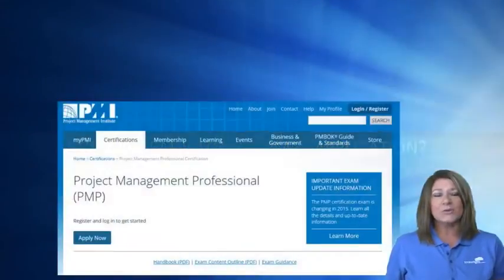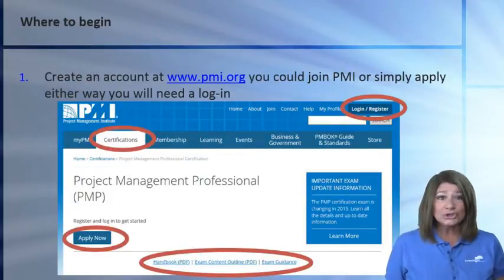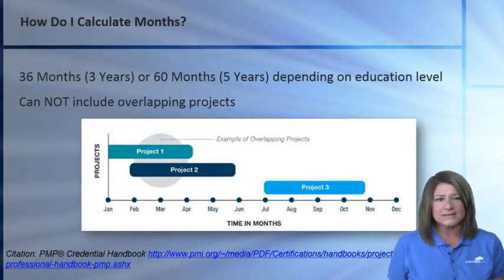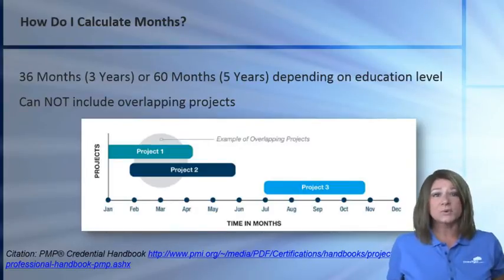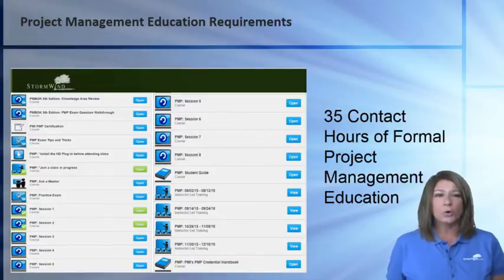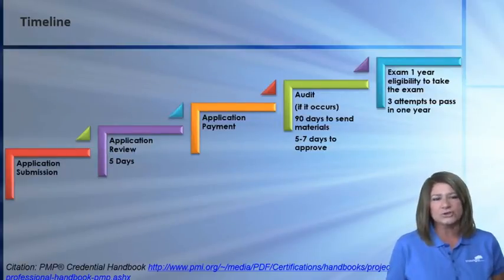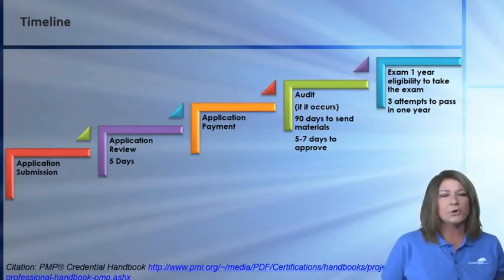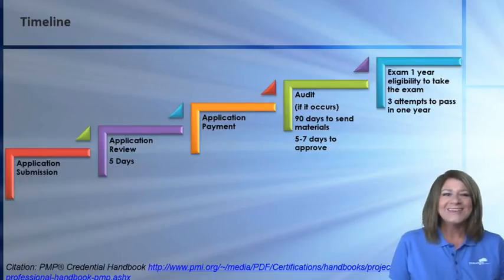So What's the Deal with the PMP Application Process?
Where do I go to fill out my application and what information do I need? This blog will walk you through the necessary information to fill out your PMP application and what the process is after submission.